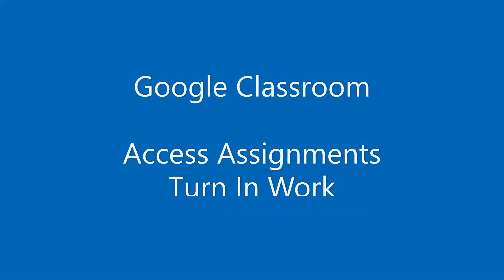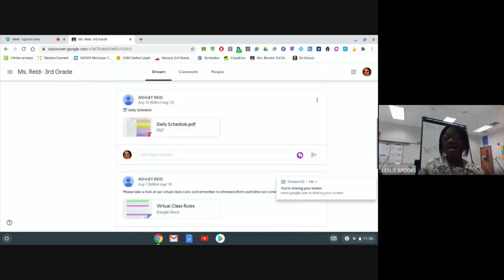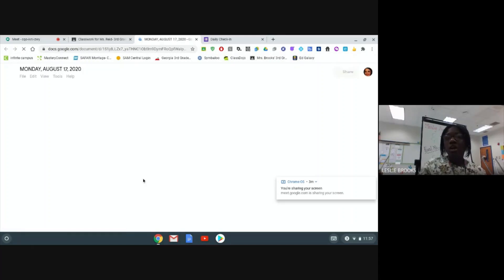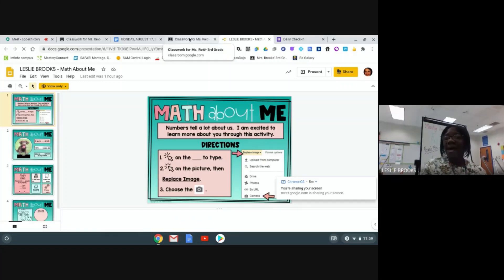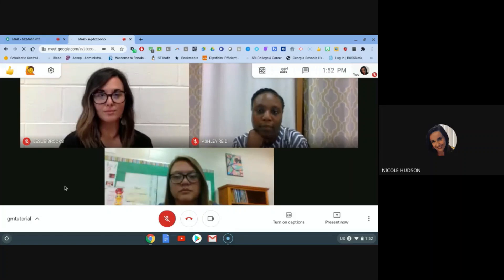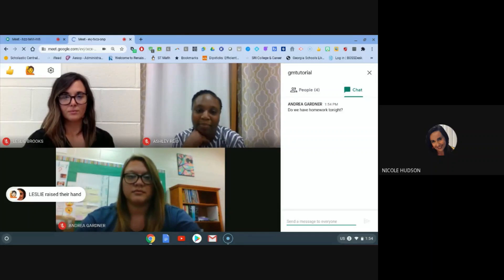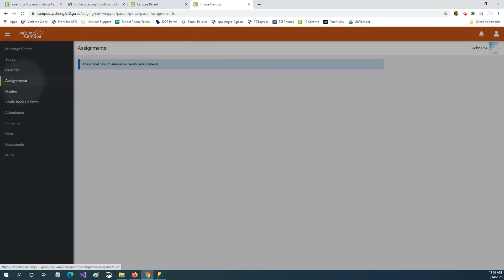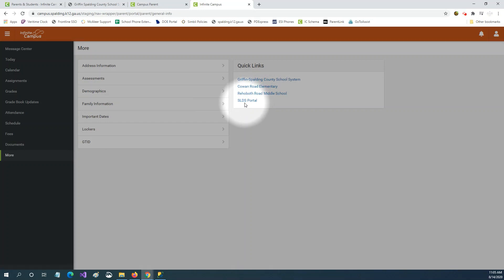GSCS First Day of School Technology How To Video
Watch this "how to" video to help you get your student started on the first day of virtual school.